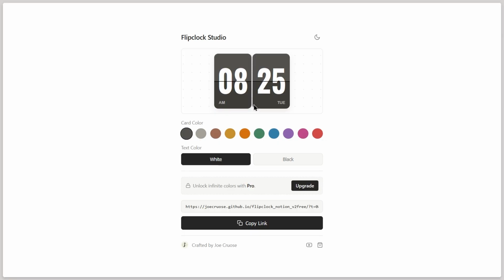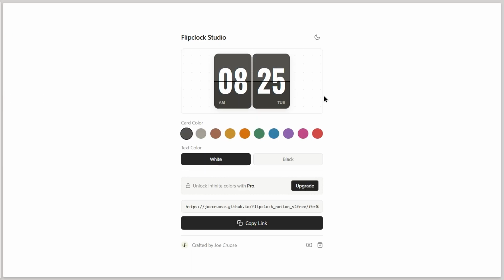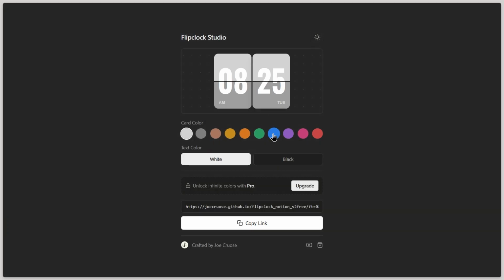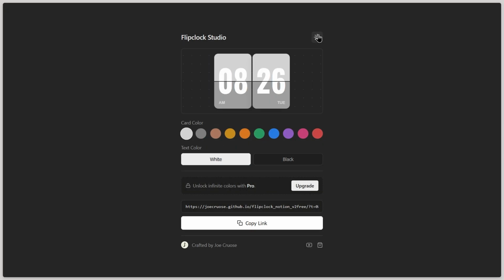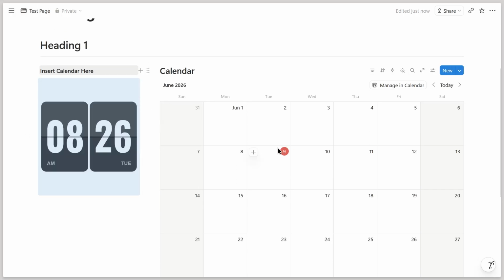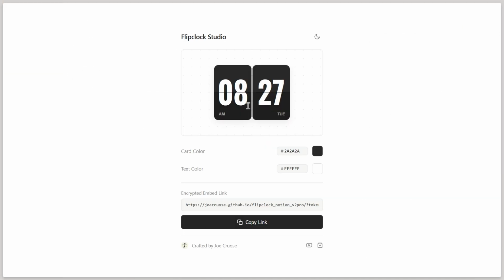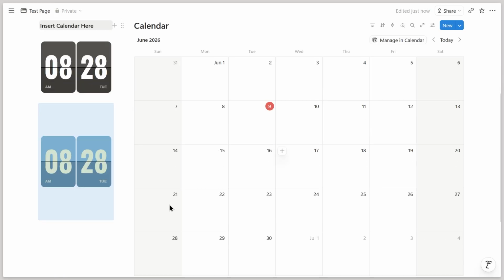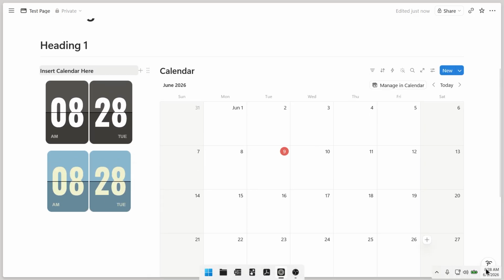How to Insert a Free Flip Clock Widget for Notion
How to Insert a Customized Flip Clock Widget in Notion | Flip Clock Widget Demo

This video demonstrates my newly crafted Flipclock Studio, where you can create your own Flip Clock widget for free. It features 20 standard Notion colors and 2 text colors. To unlock the full range of colors, you can also buy the Pro version!

⏱️ Timestamps:
0:00 - Introduction
0:06 - Free Version
0:17 - Pro Version
0:30 - Dark Mode
0:37 - Changing Colors
0:46 - Changing Text
0:50 - Dark Mode Colors
0:56 - Embedding Widgets
1:24 - Pro Colors
1:52 - Checking Accuracy

📌 Follow for more tips & templates:
Gumroad: Joe Cruose